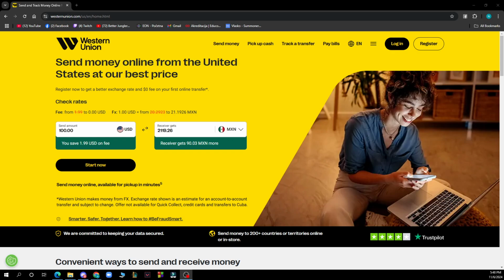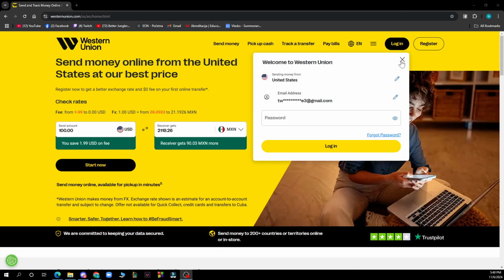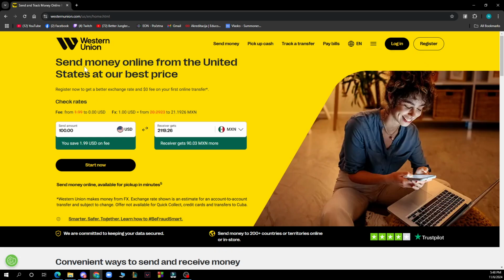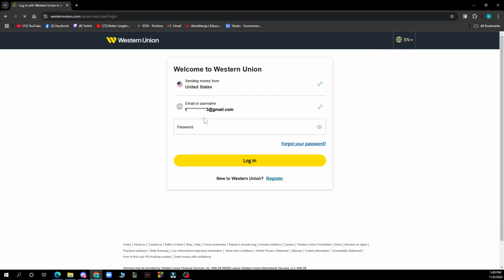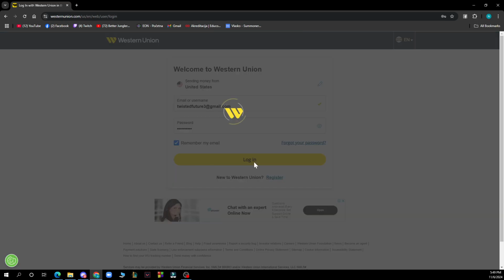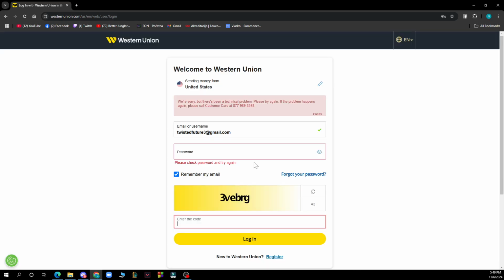How To Log In To Western Union (Quick Tutorial)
In this video I will show you How To Log In To Western Union. It would be good if you watch the video until the end so that you don't miss important steps.